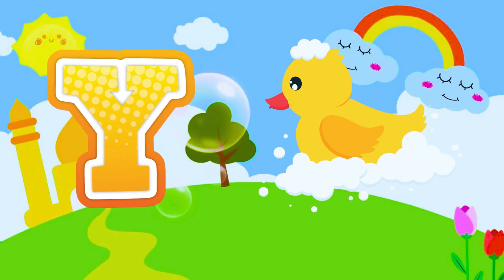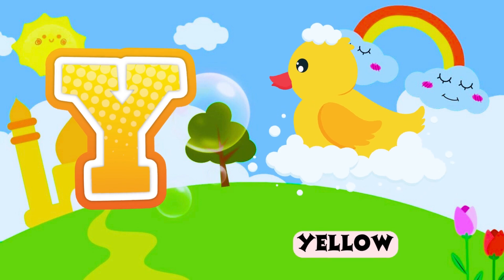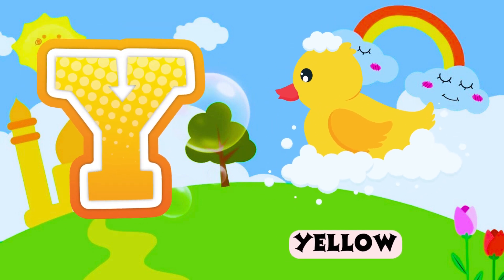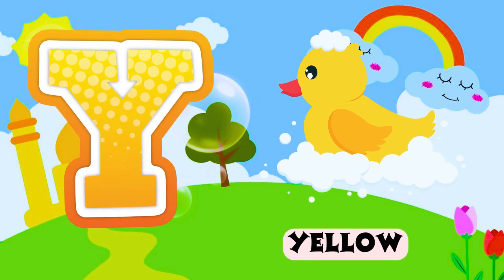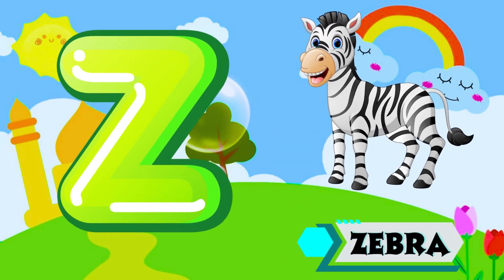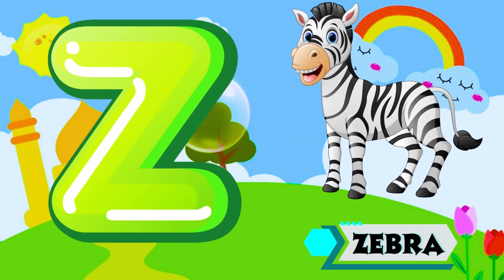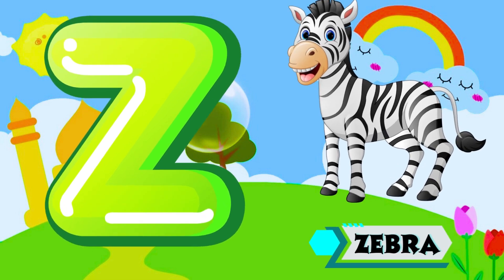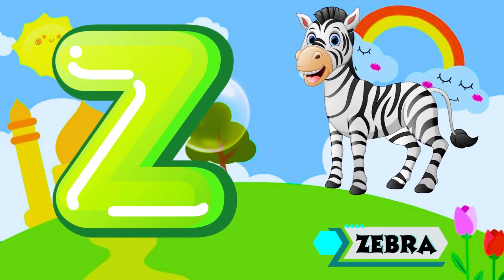Abc Song | Abc Phonics Song For Toddlers | Alphabet Song for Kids | A for Apple | Nursery Rhymes